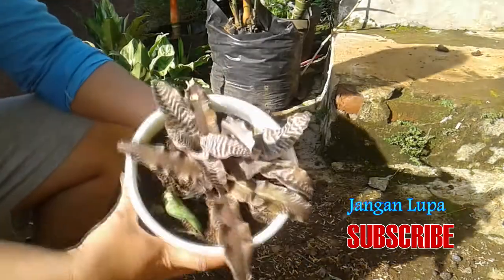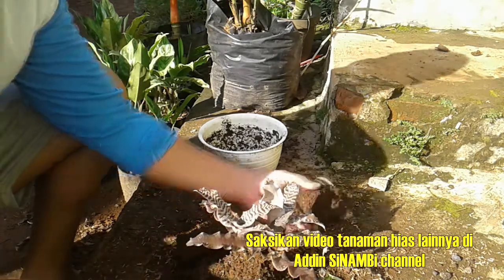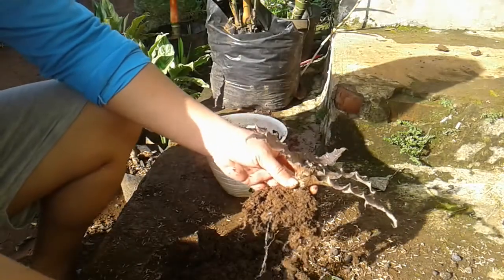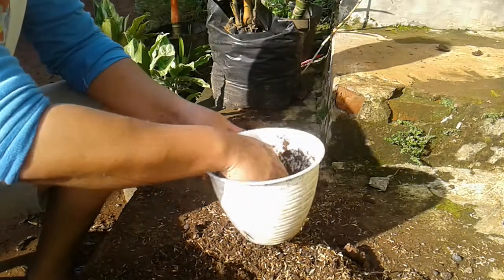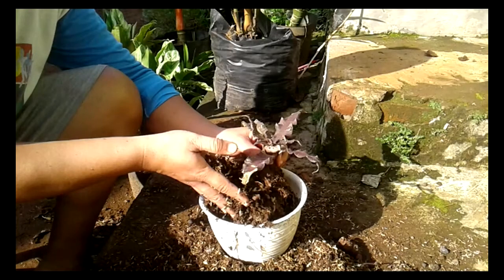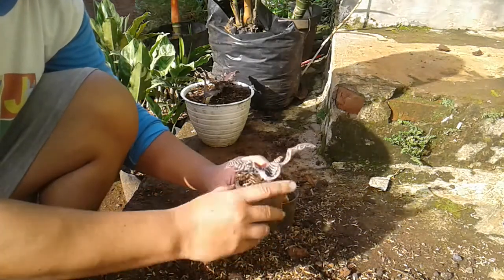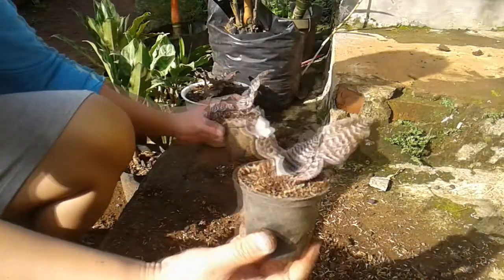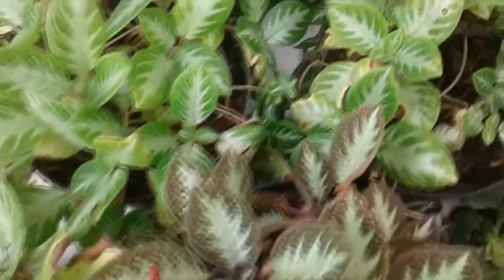Cara Gampang Memperbanyak Bromelia Tokek | Cultivation for Cryptantus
Selamat datang di Addin SiNAMBi channel
Channelnya penyuka tanaman hias

Video kali ini saya berbagi cara gampang memperbanyak salah satu tanaman hias jenis bromelia yaitu bromelia katak

Budidaya tanaman hias
Perbanyakan tanaman bromelia
Perbanyakan tanaman tanpa alt bantu
perbanyakan tanaman paling mudah
Cara menanam yang benar
cara memisah tunas anakan yg benar